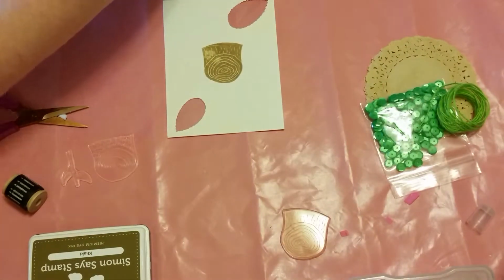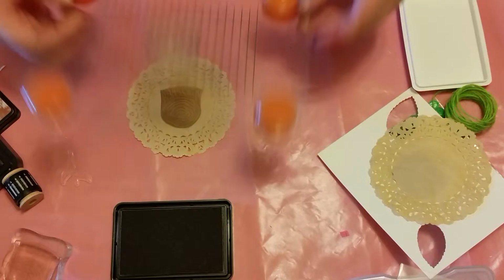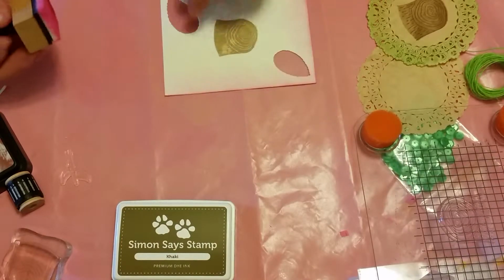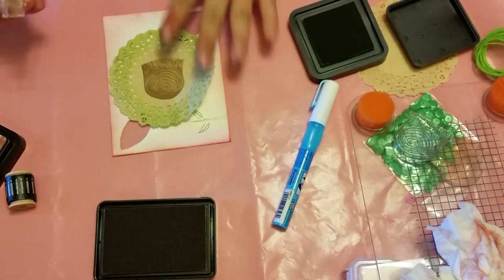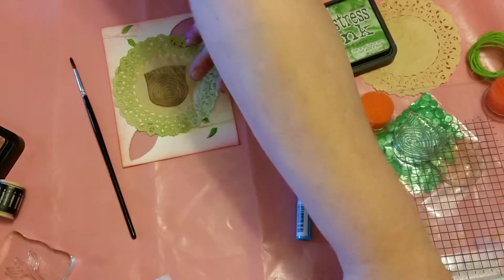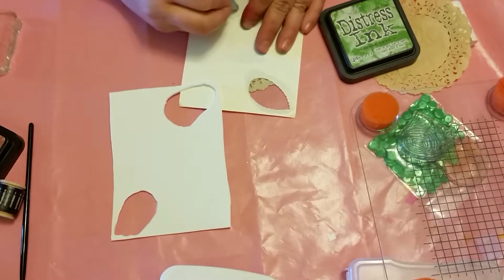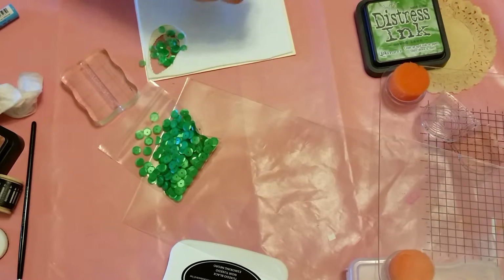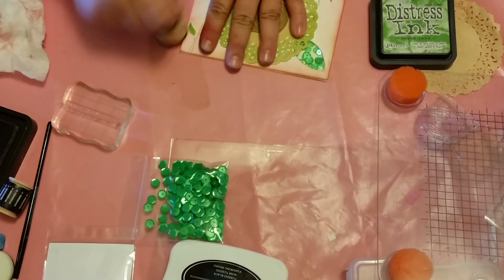Thank you for Everything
Loving my new Neat and Tangled stamps, I made this card using some of my favorite products from SpeigelMomScraps Etsy Shop and the Giving Tree set of stamps from Neat and Tangled. Hope you enjoy this start to finish video and you can see a photo of the finished card at Scrapfaire.blogspot.com